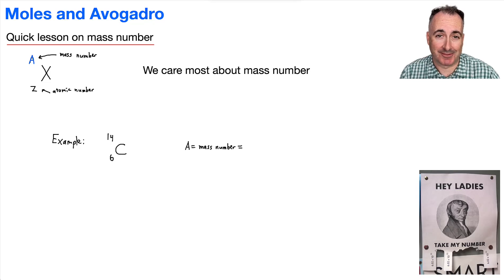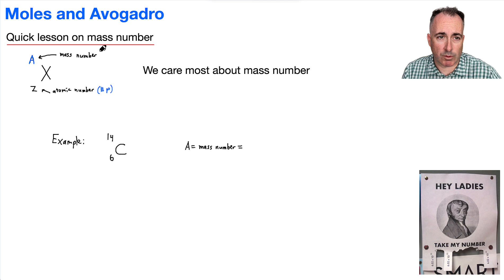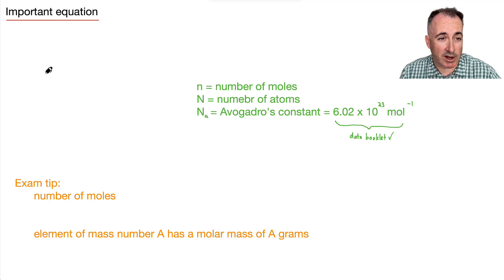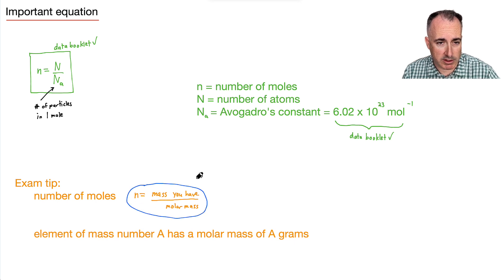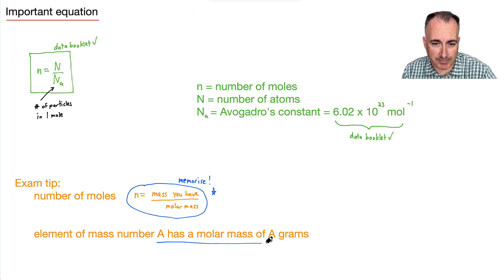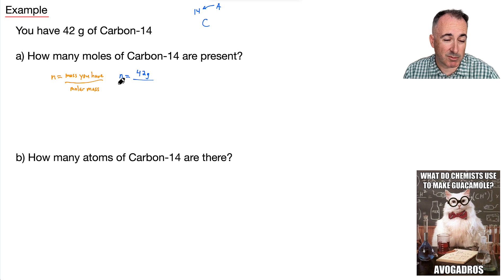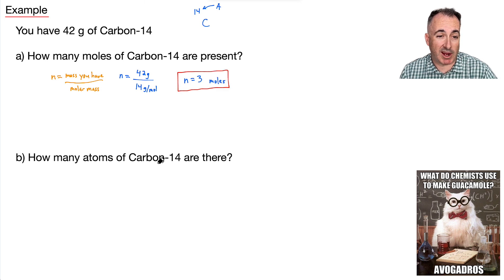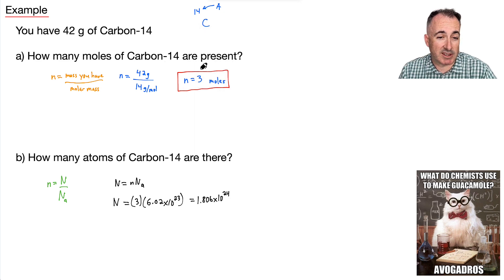B3.1 Moles and Avogadro [IB Physics SL/HL]